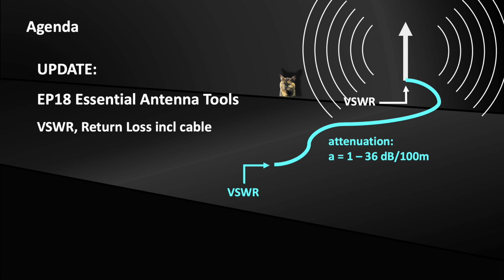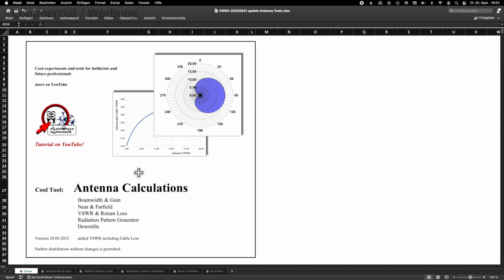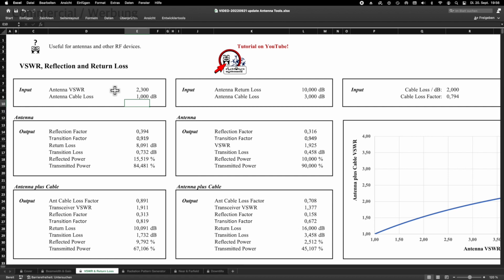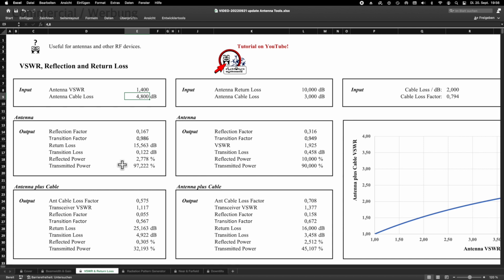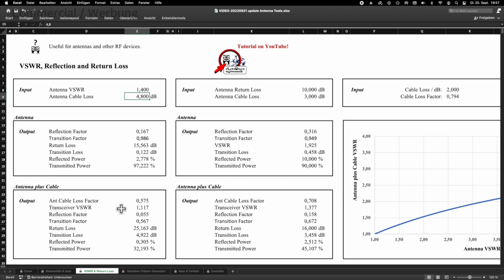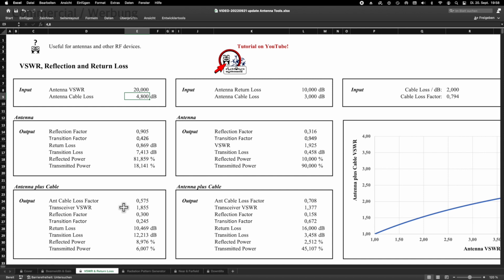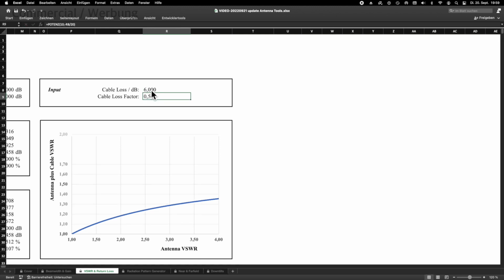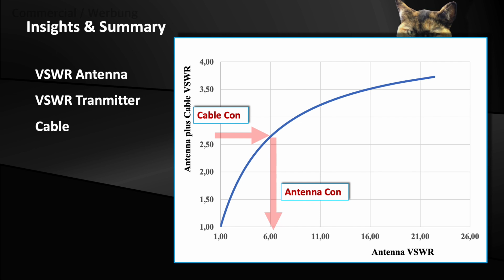UPDATE Antenna Tool for Radiation Diagram, Gain, Directivity, Cable Loss, Reflection (EP29)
The UPDATE is actually an UPGRADE. In the video EP18, I shared a tool with you that can be used to relate the most important parameters of an antenna. It might be interesting for you to watch the earlier episode, as the tool has a lot of other interesting features. Part of it deals with the conversion of the return loss or the VSWR into all other quantities, such as transmission loss, transmitted power, etc. Now, we have an upgrade for free. I added the computation of the VSWR including lossy feeder cables. It's really interesting to see what VSWR or return loss you can expect at the end of an antenna feeder cable. Especially if the cables have a high attenuation, what you can expect at high frequencies.